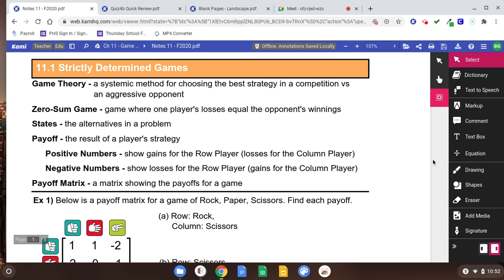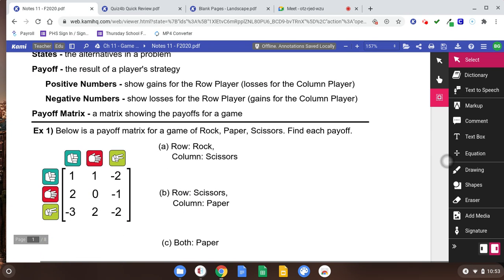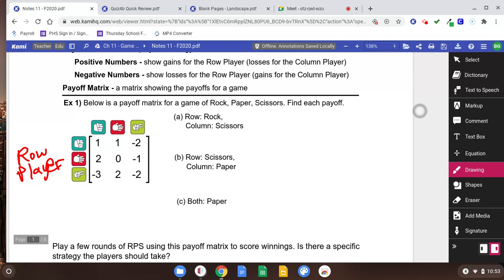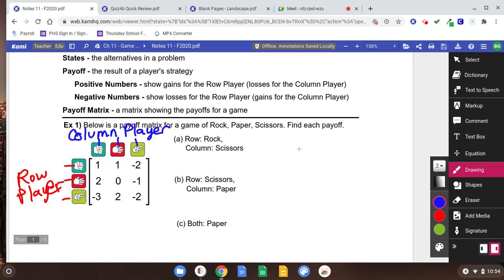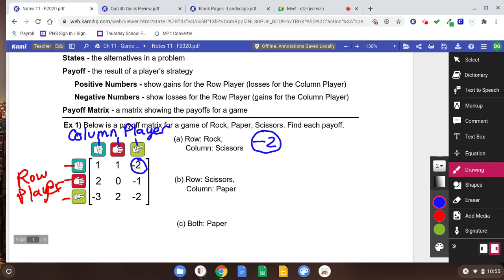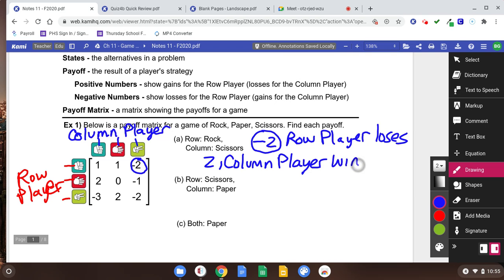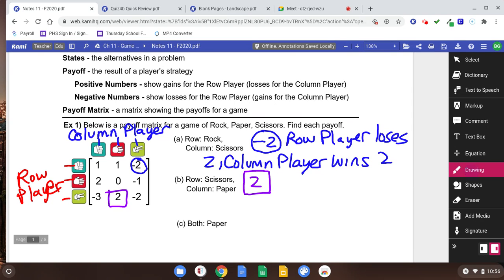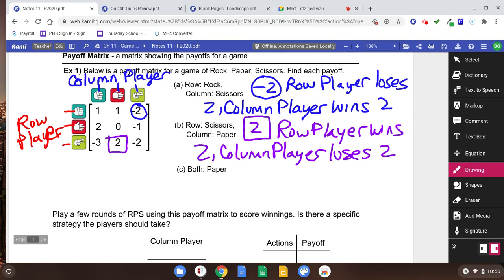FM 11.1 part1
Finite Math Notes - 11.1 Strictly Determined Games part1